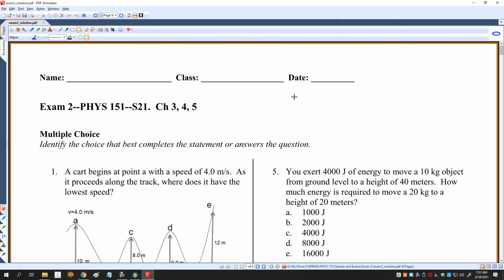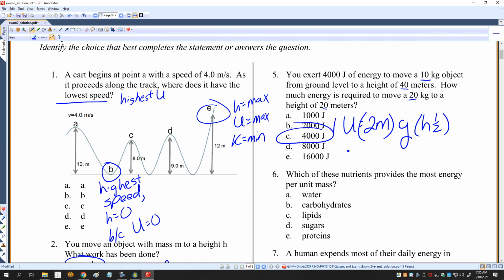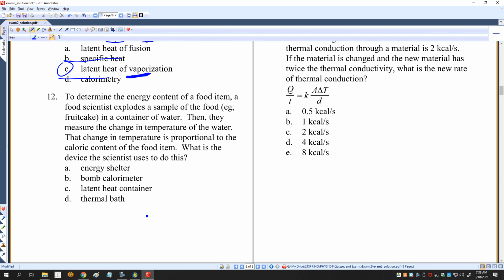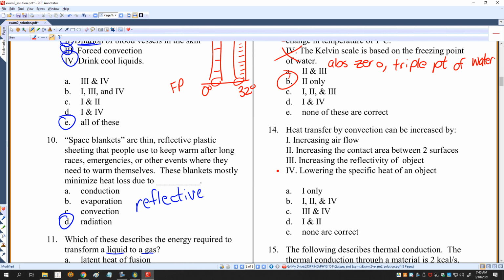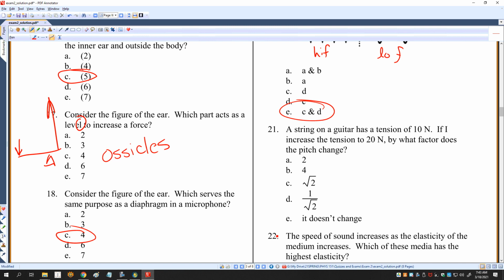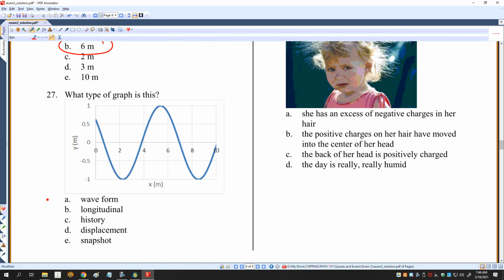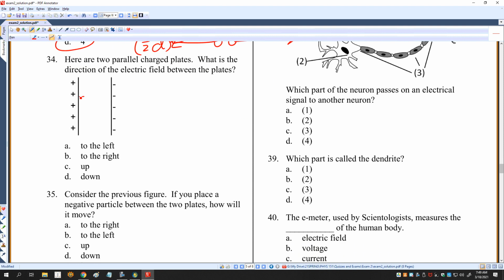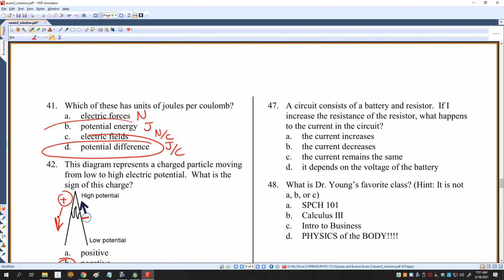exam2 phys151 s21, ch 3, 4, 5